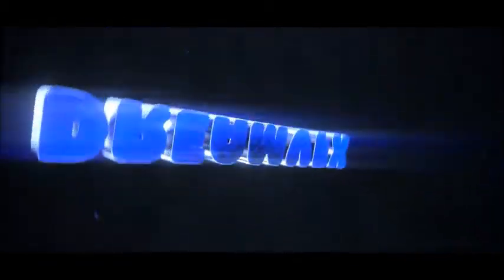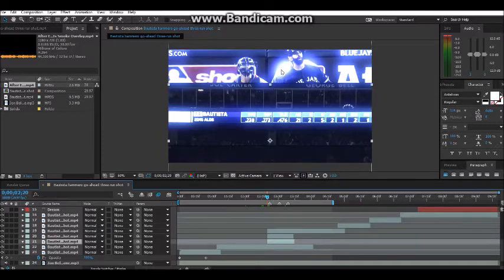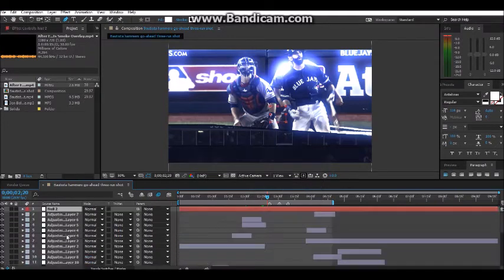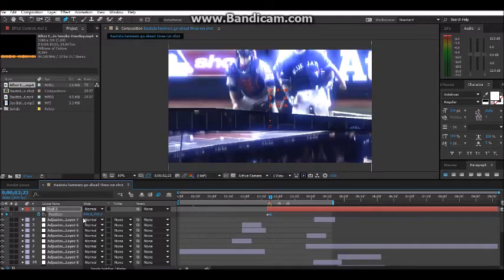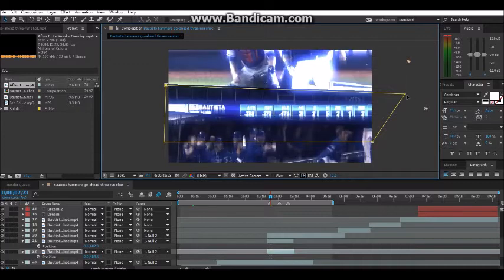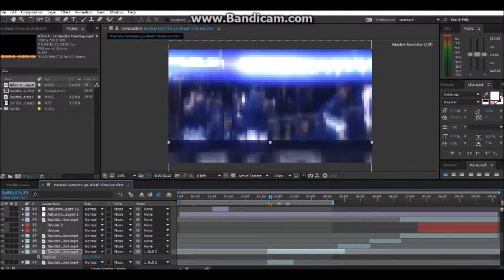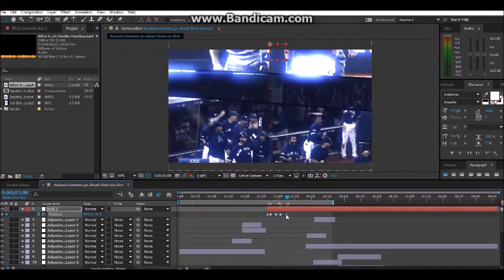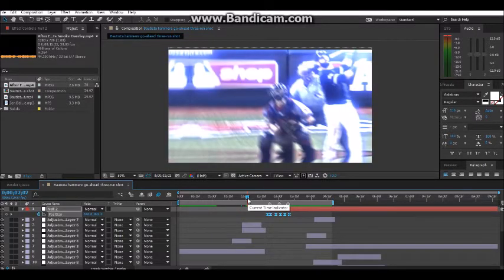After Effects Tutorial// Slide Transition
If we can get 200 subs by end of month I'll do a tut on my cc
Comment what you would like next weeks video to be.